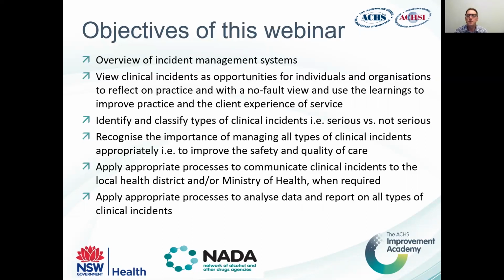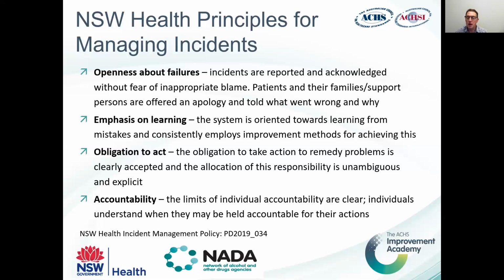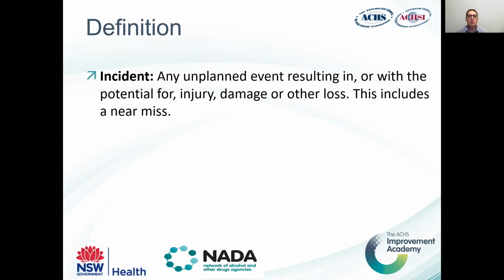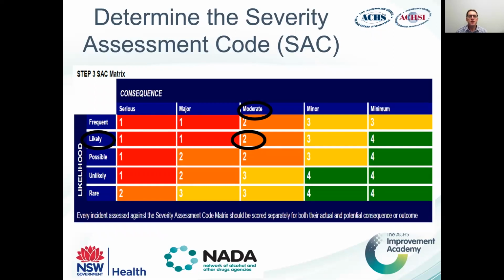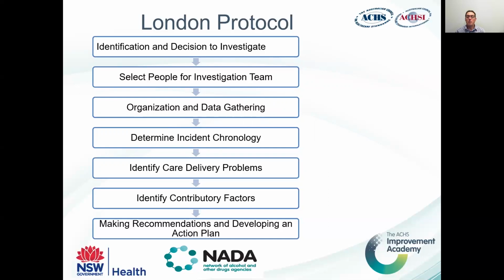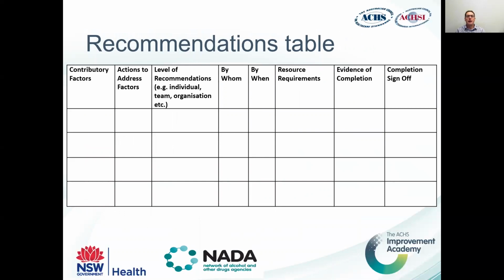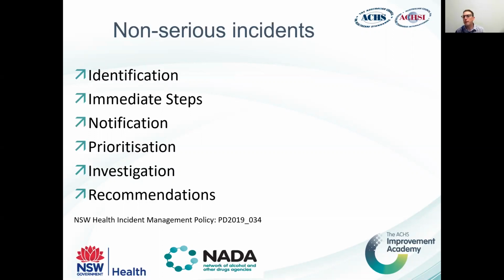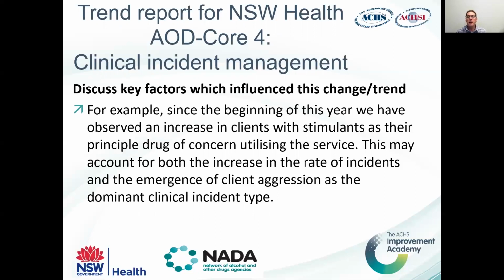Clinical incident management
The Ministry of Health funded the Australian Council for Healthcare Standards (ACHS) to conduct training with NADA members about all you need to know about clinical incident management. Under AOD-Core KPI 4 Clinical Incident Management, organisations are required to have a clinical incident management process in place to manage all clinical incidents, and to report serious clinical incidents.